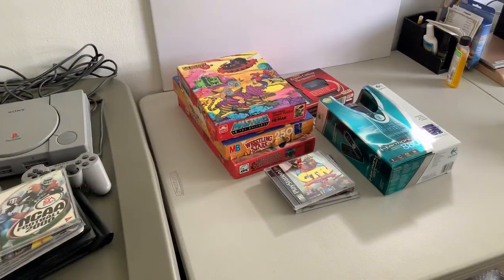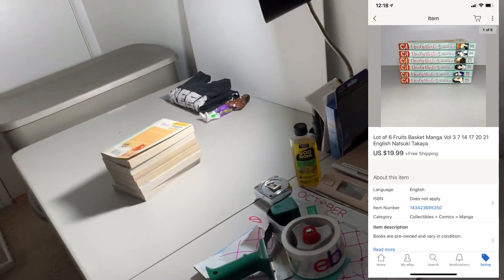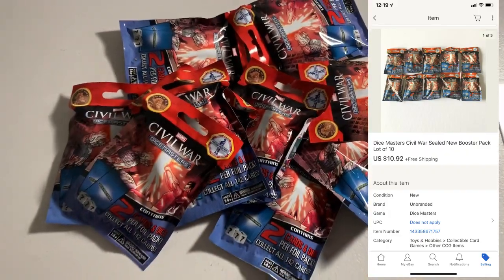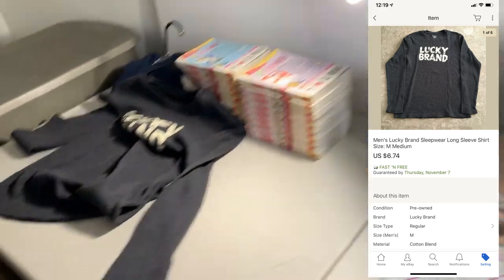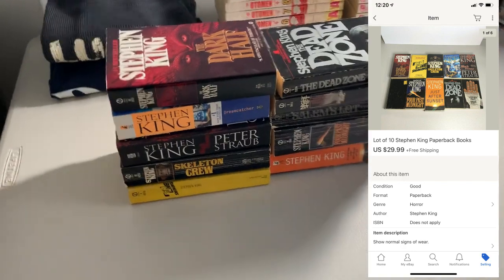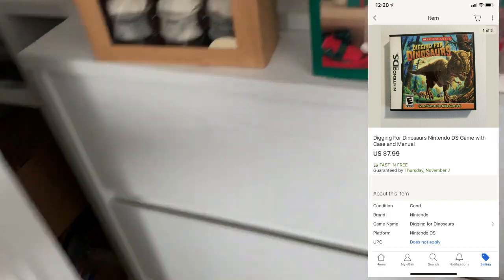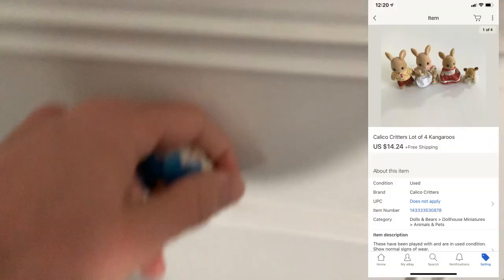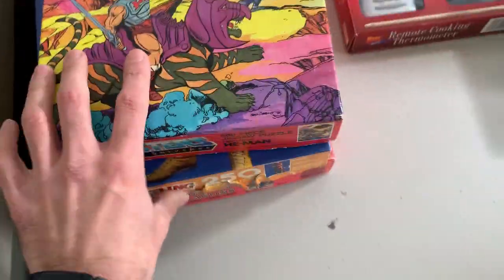Selling Manga Books On eBay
My eBay store: